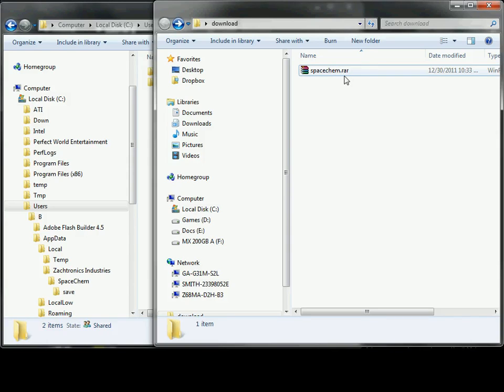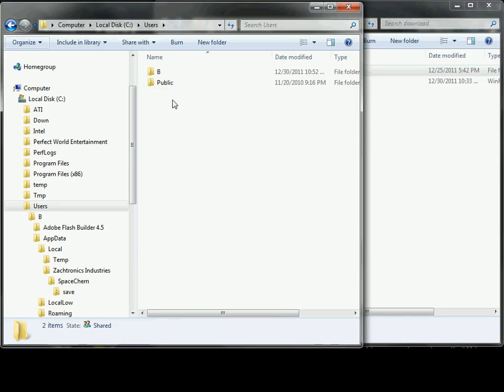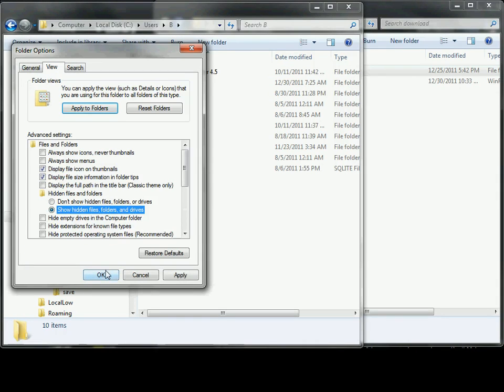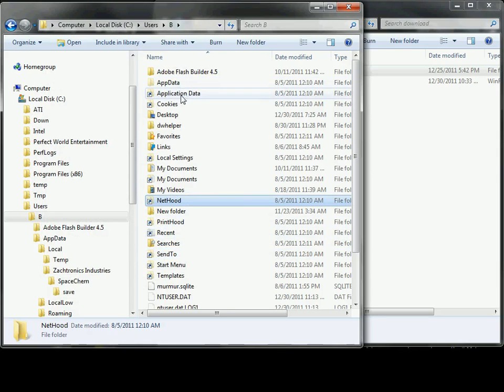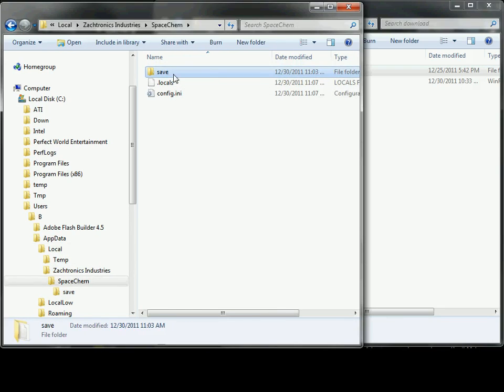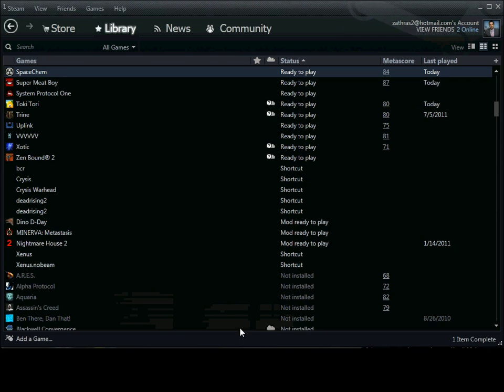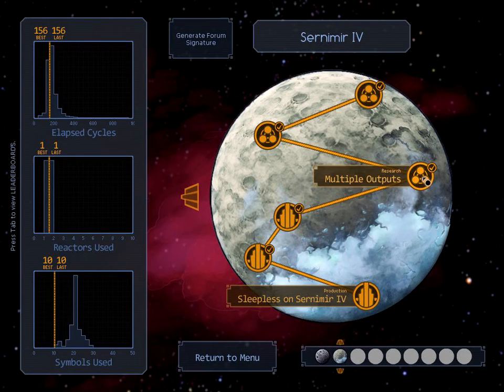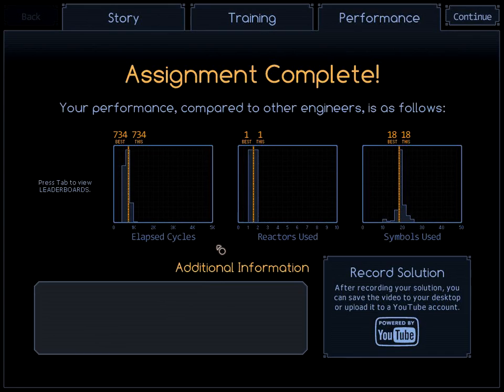SpaceChem - Polar Expedition - Steam Holiday Sale 2011 Achievement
and follow the directions, simple as that